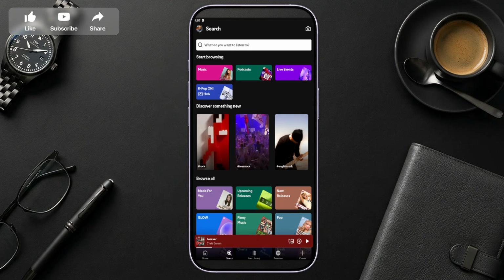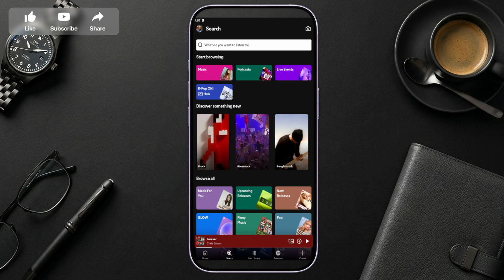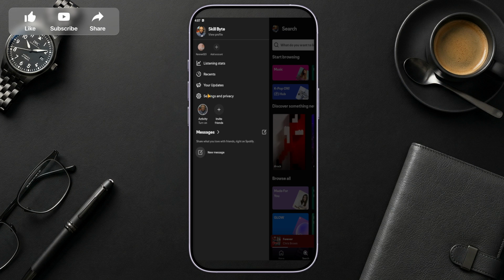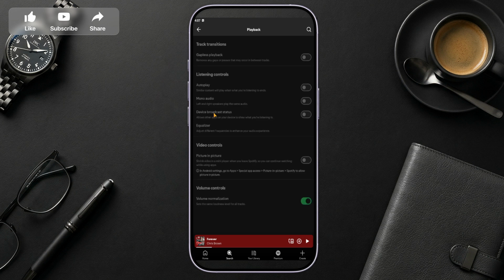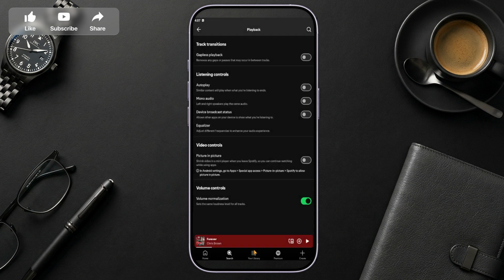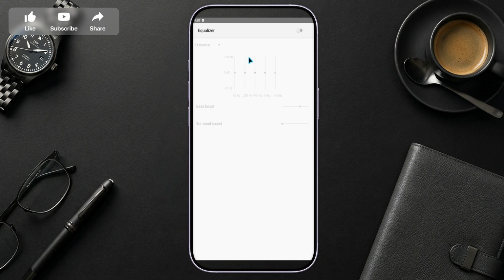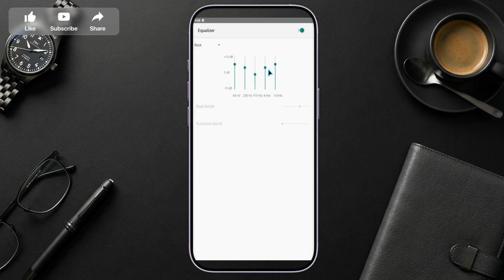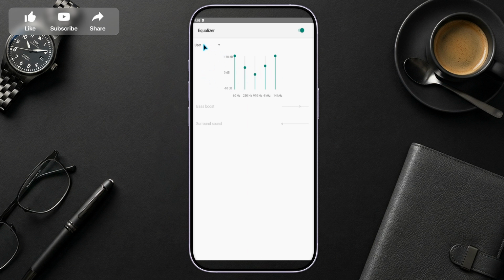How To Set Up The Spotify Mobile Equalizer [2026 Guide]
How To Set Up The Spotify Mobile Equalizer